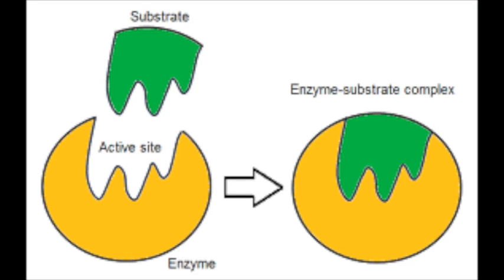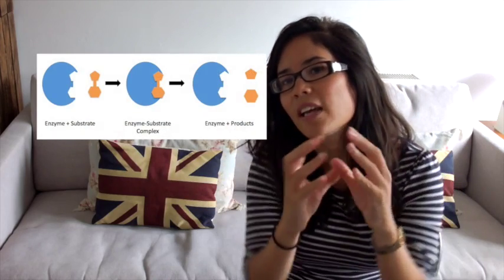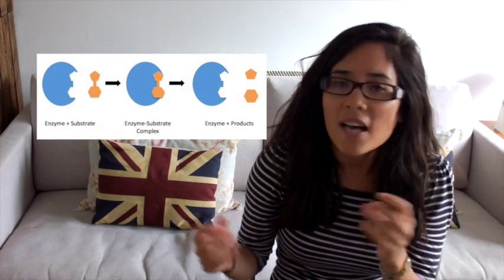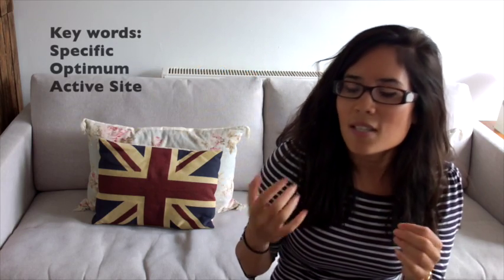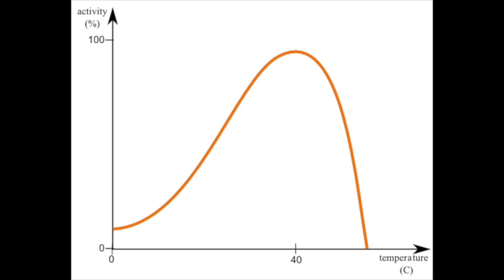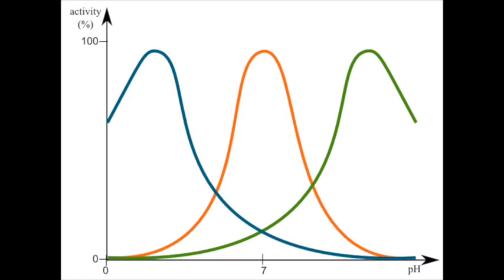Enzymes | 9-1 GCSE and IGCSE Biology | AQA, Edexcel, CIE, OCR, WJEC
This GCSE Biology revision video explains everything you need to know about enzymes - including definition, digestive enzymes and effect of temperature and pH.